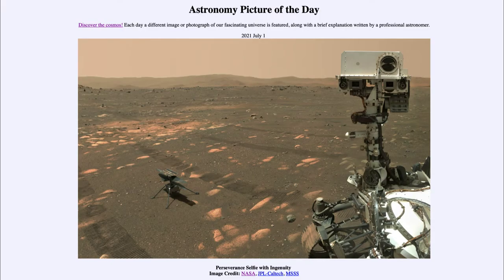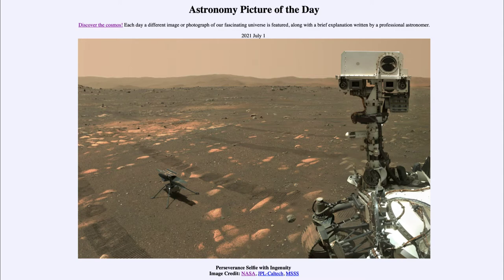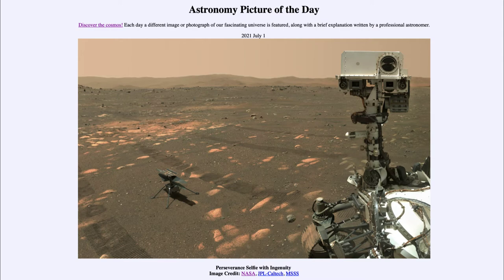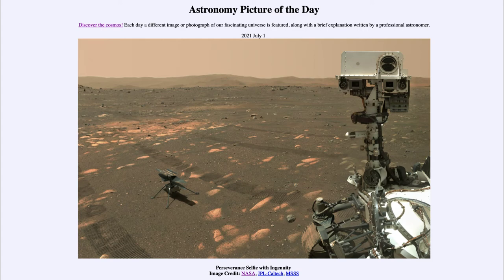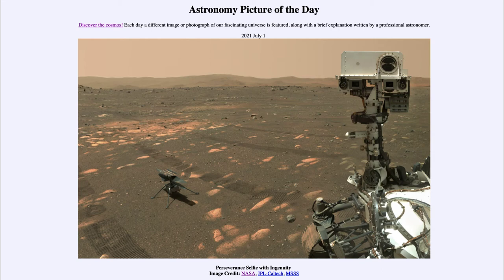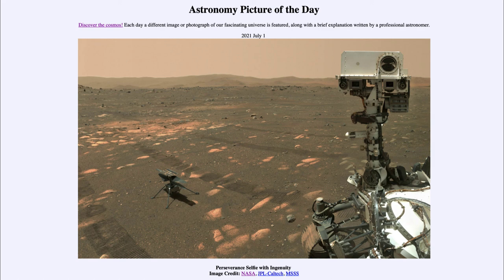2021 July 01 - Perseverance Selfie with Ingenuity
In today's image, we see the Perseverance Rover on the surface of Mars. The rover's robotic arm has a camera that was used to capture the images that were put together to make this image which includes the Ingenuity helicopter on Mars.